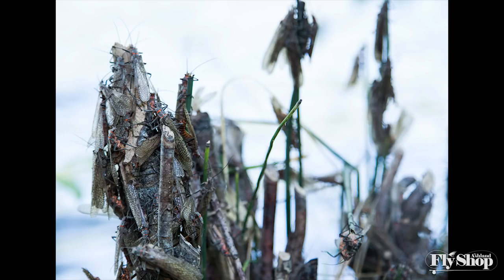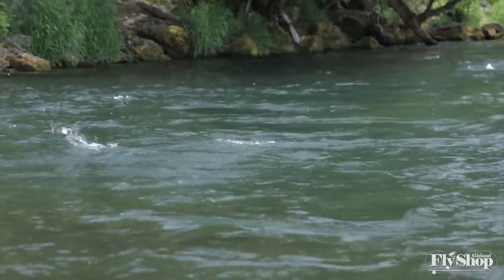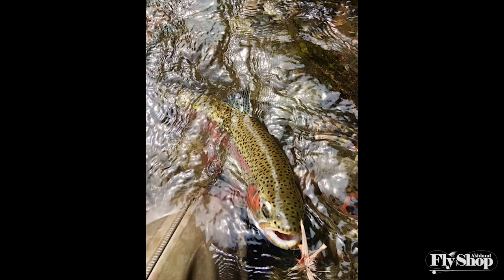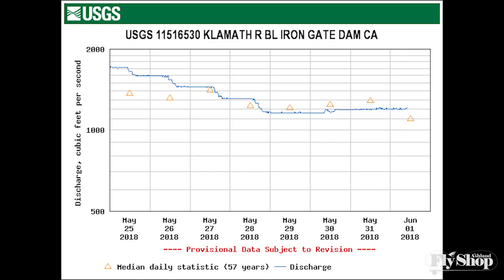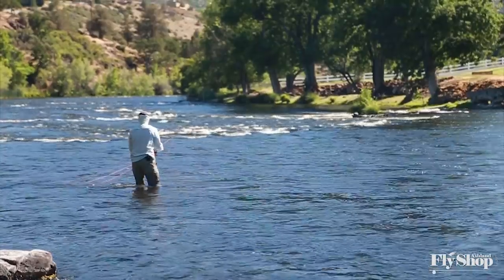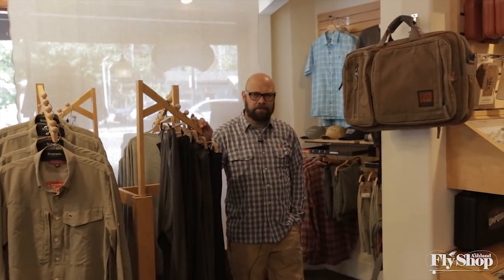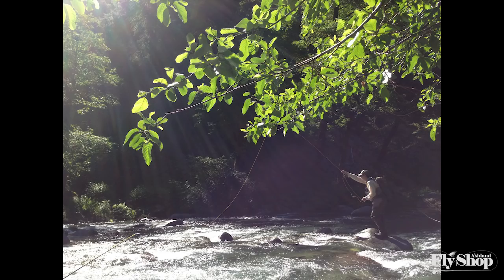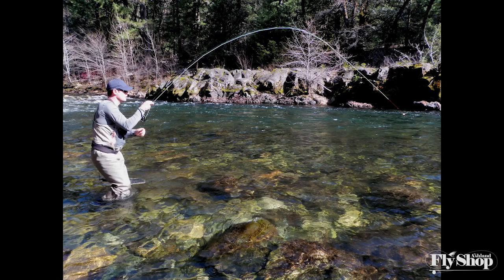Fishing Report June 2nd, 2018 | Ashland Fly Shop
Will Johnson at the Ashland Fly Shop gives an update on the fishing in the Southern Oregon and Northern California region.